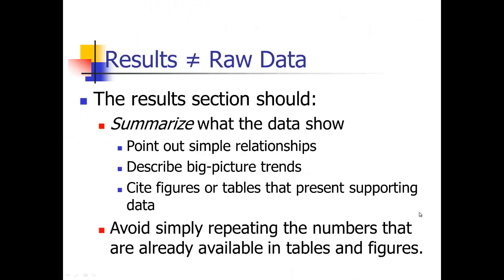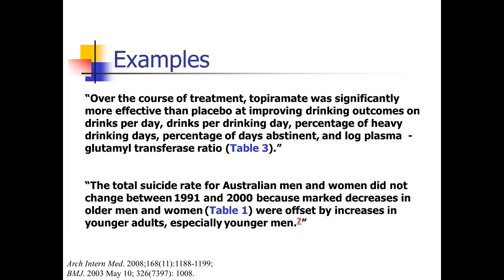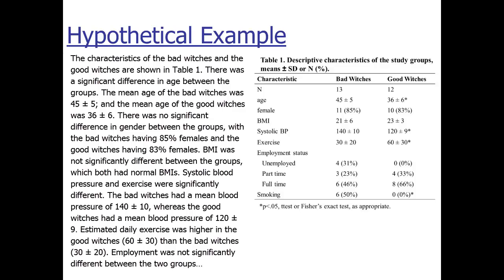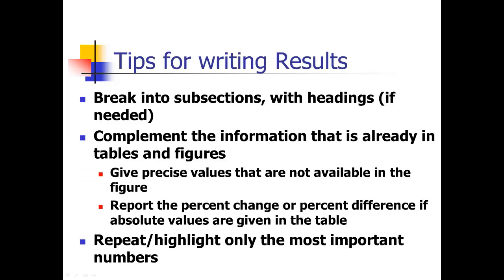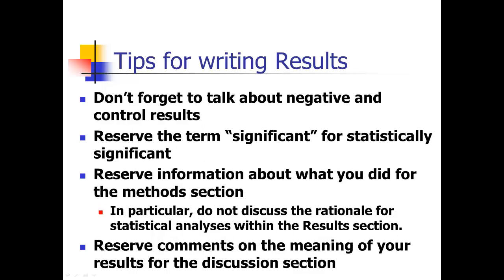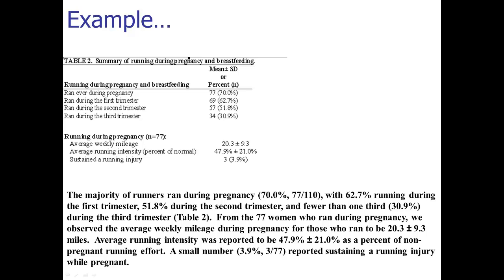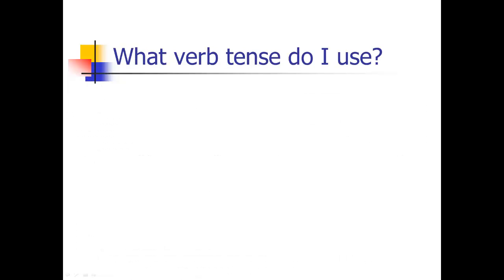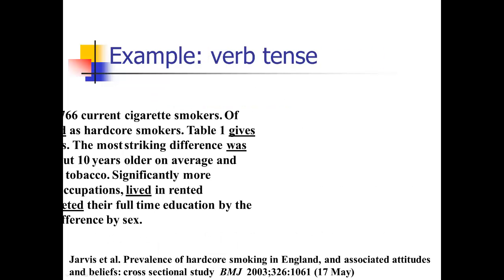Writing in the Sciences: Results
How to tell your audience data results in your paper.